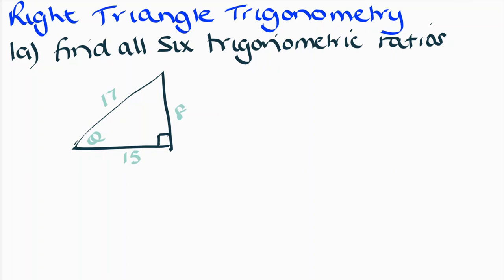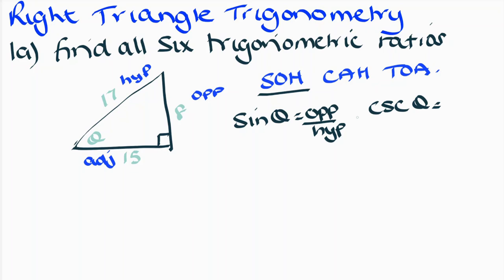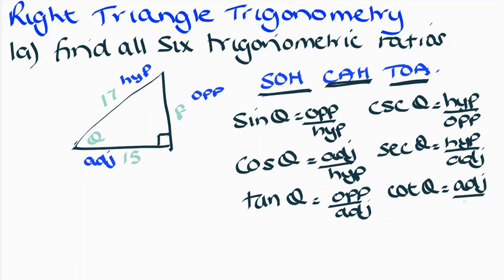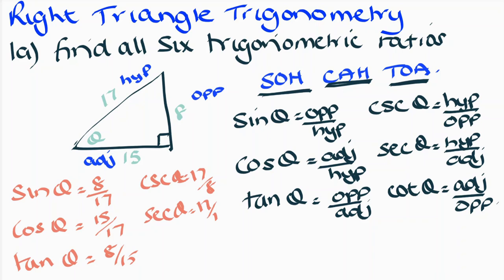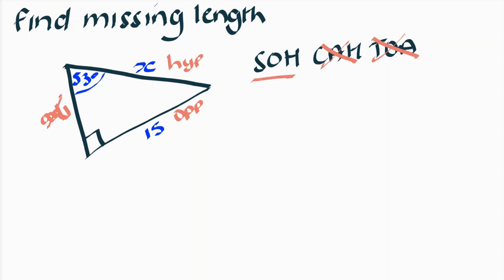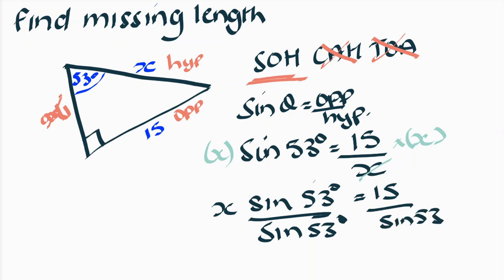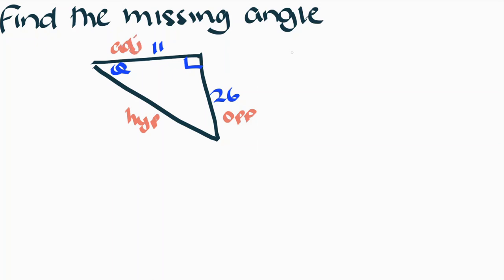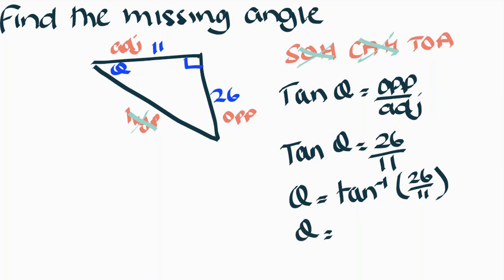Right Angle Trigonometry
Three examples: Review of finding all six trigonometric ratios, missing length and missing angle